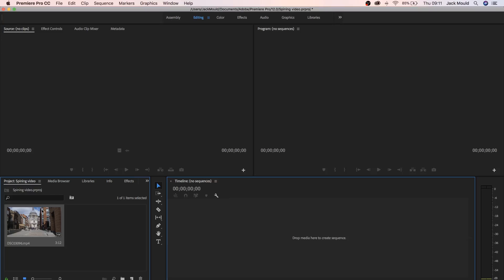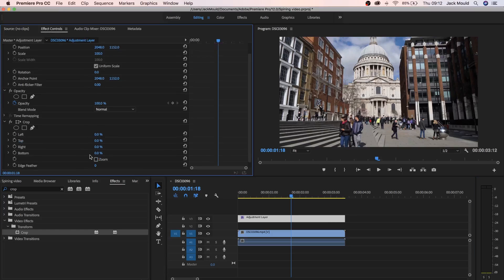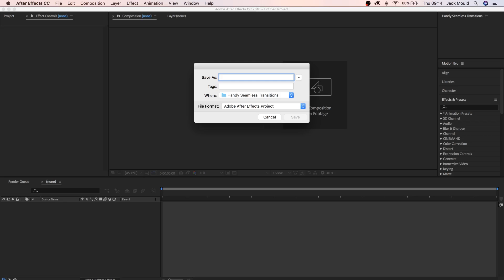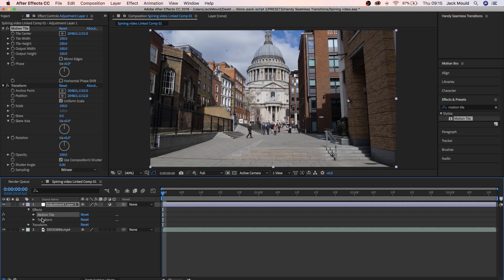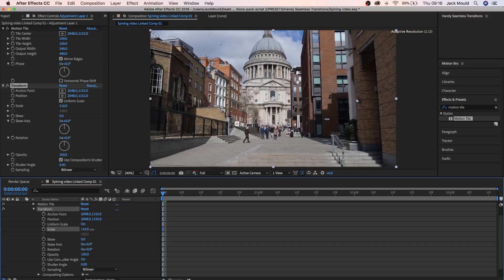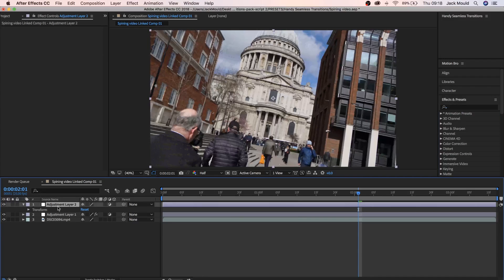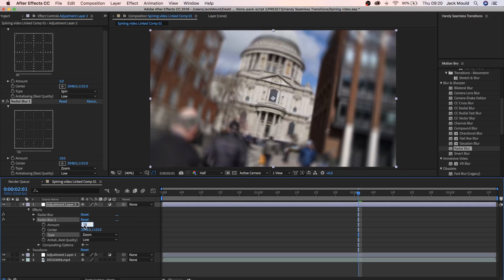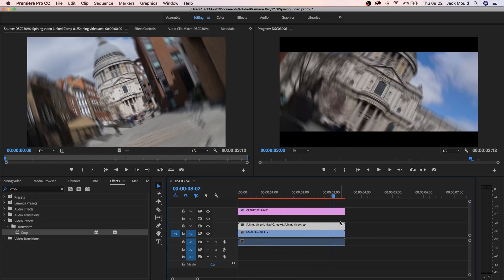ROTATING VIDEO EFFECT | PREMIERE PRO TUTORIAL (NO PLUG-INS)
Learn how to rotate your video for free:)